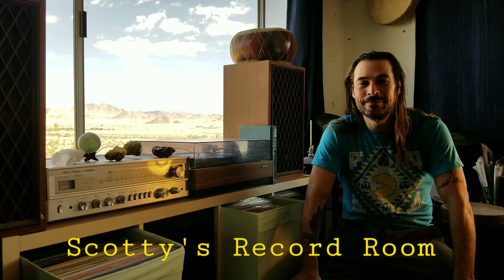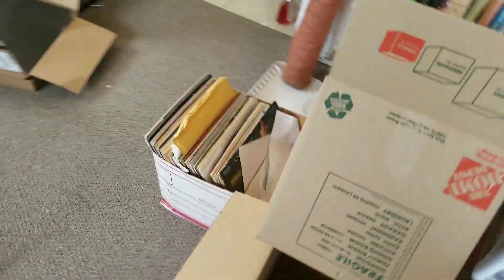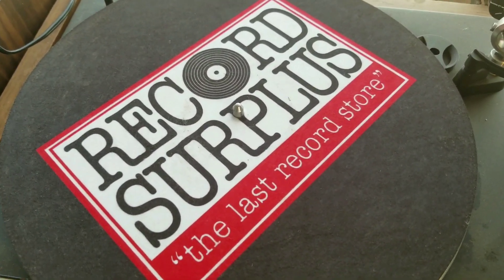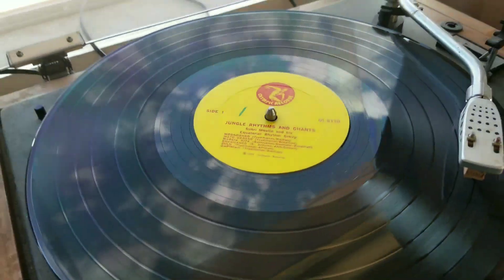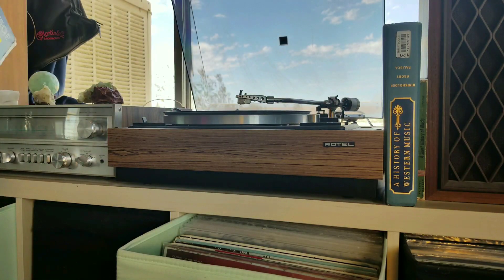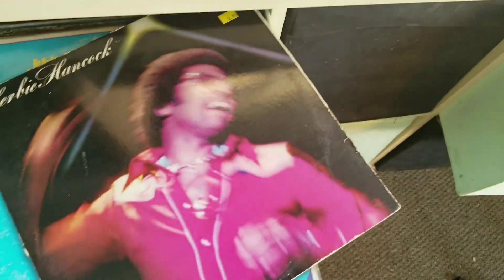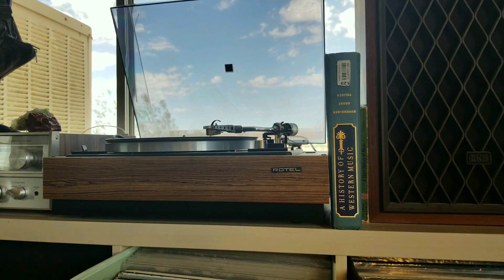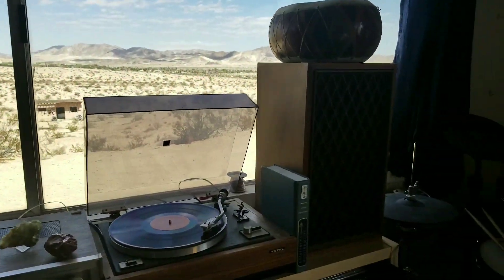Scotty's Record Room - First Video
Scotty's record room is a way for Scotty to review and catalog all of his records. As it stands he has over 1100 records mostly from the 99 cent section of record Surplus. Scotty has eclectic taste and his collection ranges from Jazz and Blues to classical and rock and roll as well as many different types of international music, Folk Music and music featuring Native Instruments. Sometimes Scotty will even buy a record that he isn't really interested in but knows is significant or important. Sometimes those records have been the most enlightening and fun to listen to. Scotty has a mild record purchasing addiction but luckily he shops for records in the discount section. With 1100 records and a healthy appetite to find more there will never be a shortage of Records to review on Scotty's record room. I promise to review a record that you've never even heard of and plenty by favorites and important figures in music.